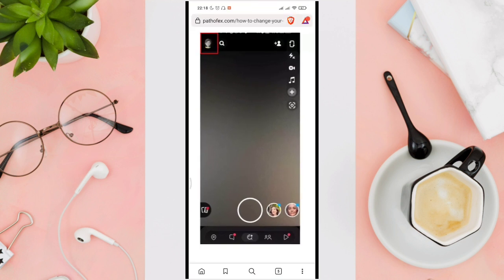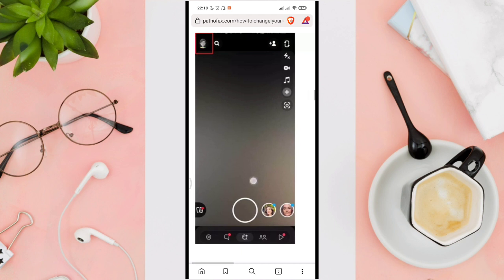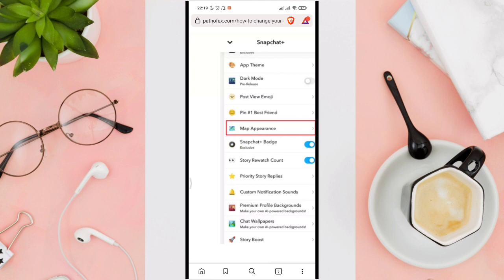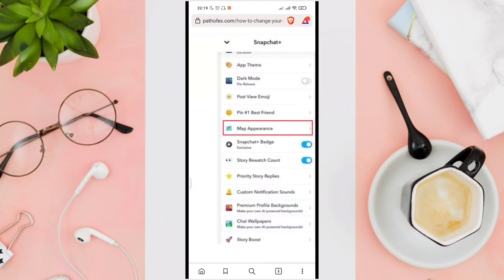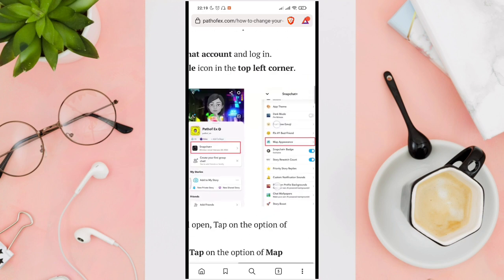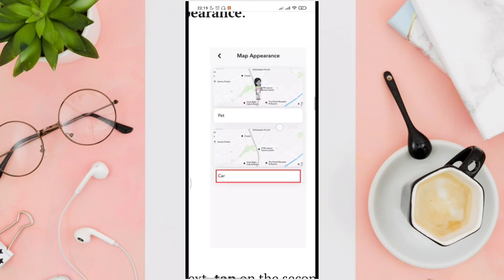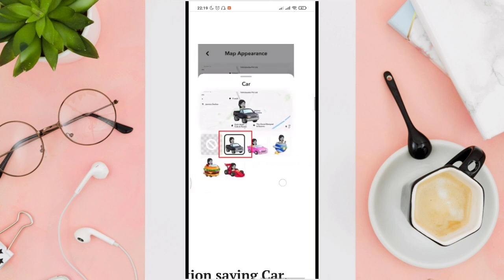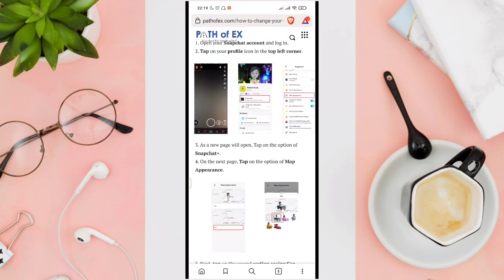How To Change Your Car On Snapchat (Step By Step)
Elevate your Snap Map experience by learning how to change your car on Snapchat. In this step-by-step tutorial, we'll show you how to customize your Snapchat car, from changing the car color to selecting different car options. Discover Snapchat hacks to personalize your Snap Map and stand out with your unique wheels. Whether you're looking to change your Snapchat Bitmoji or want to explore the latest car options, we've got you covered. Watch now and hit the road in style on Snapchat!